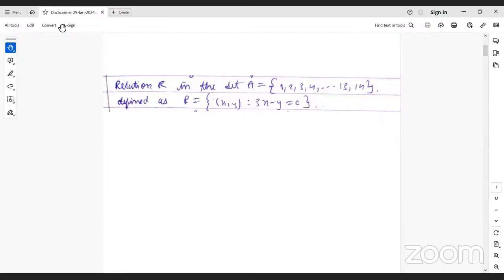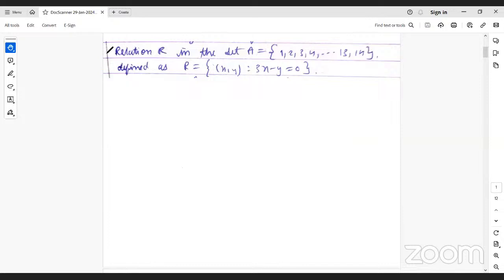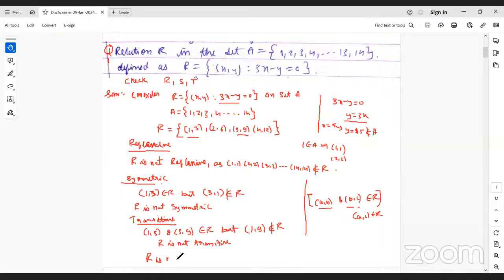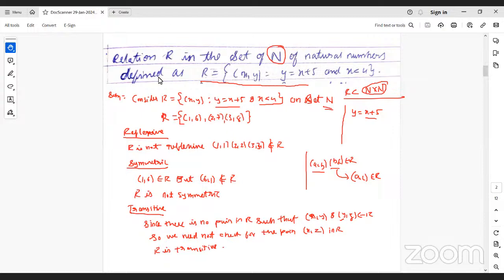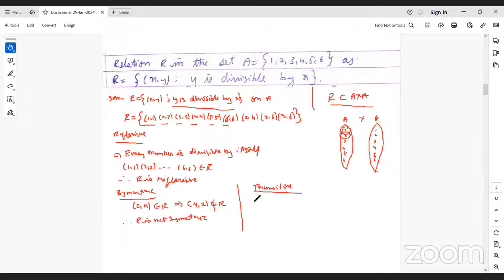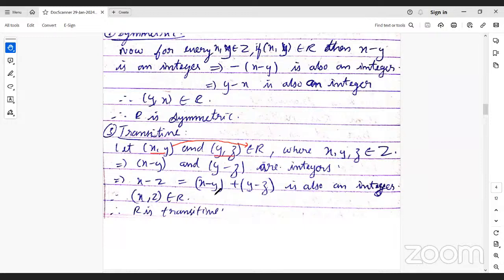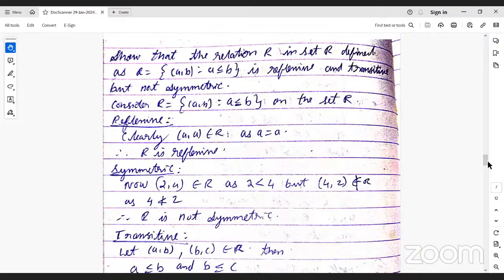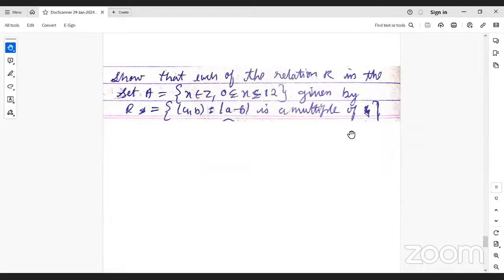Relation and function - Sankalp Yashas - Session 45